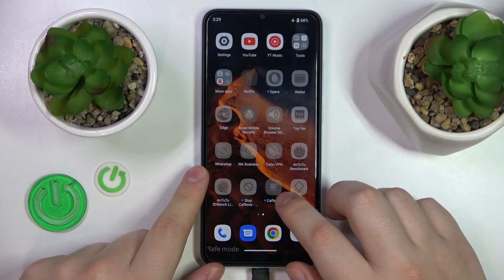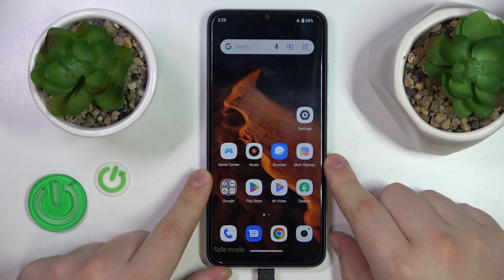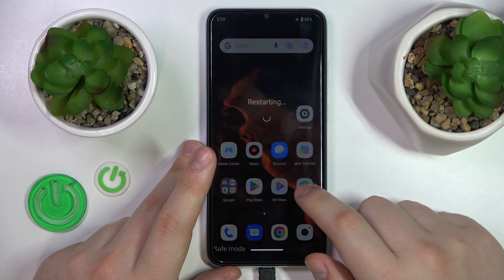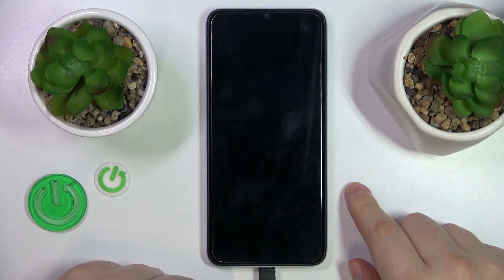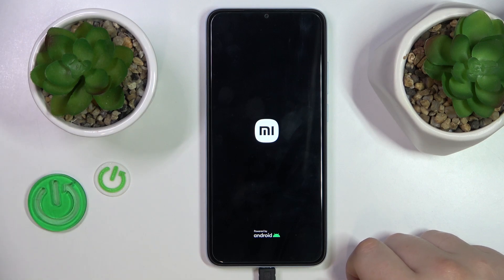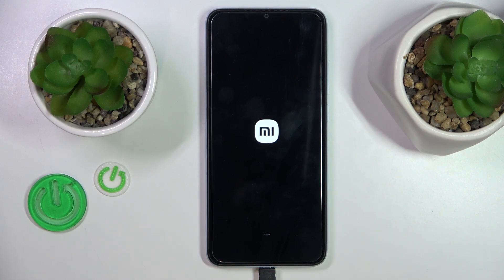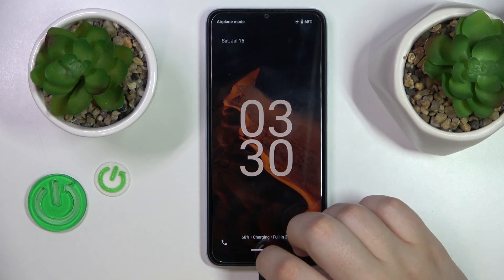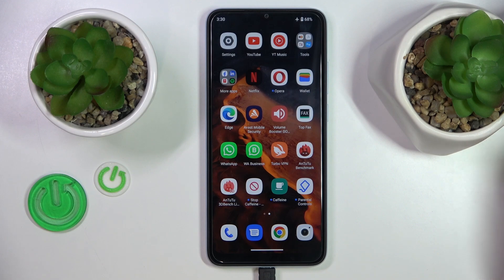How to Turn Off Safe Mode on Xiaomi Redmi A2?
In this tutorial video, you will learn how to turn off Safe Mode on your Xiaomi Redmi A2 smartphone. Safe Mode is a troubleshooting feature that disables third-party apps, and if you find your phone stuck in Safe Mode, this guide will show you how to exit it and return to normal mode.

How to disable Safe Mode on Xiaomi Redmi A2?
How to exit Safe Mode on Redmi A2?